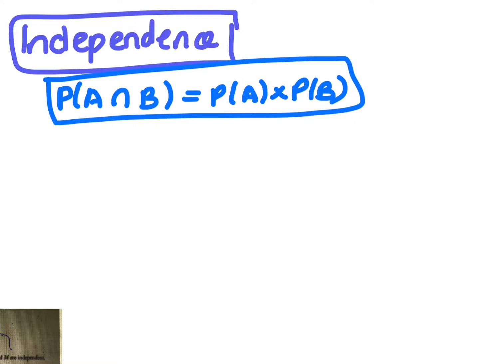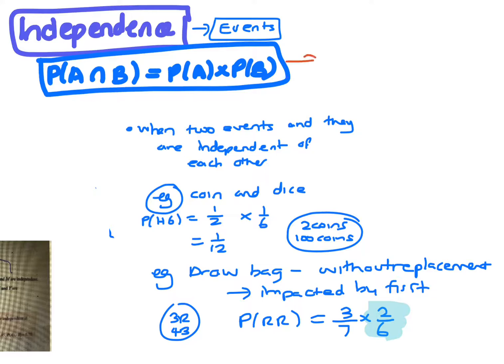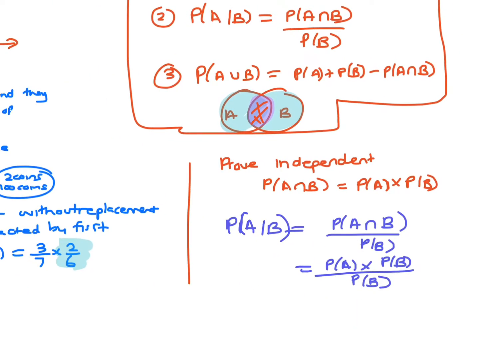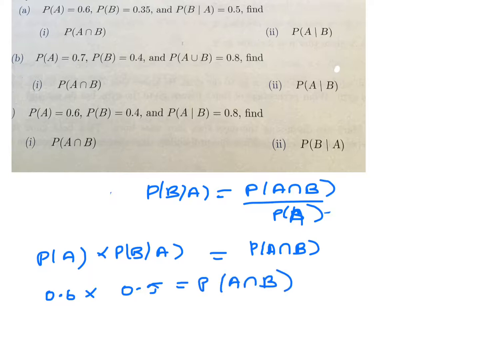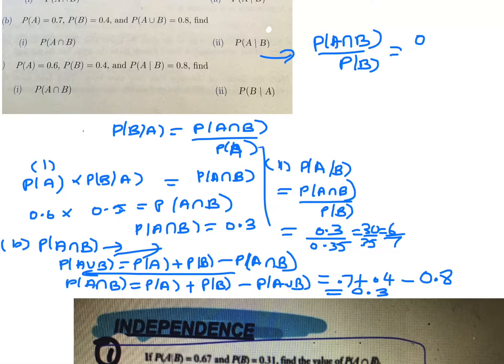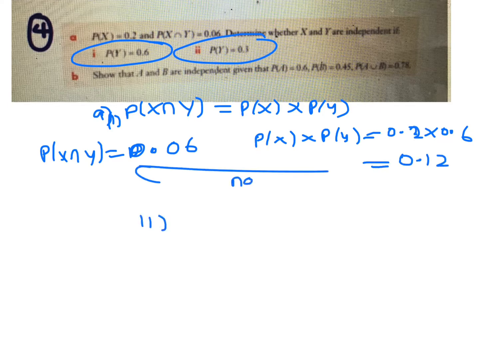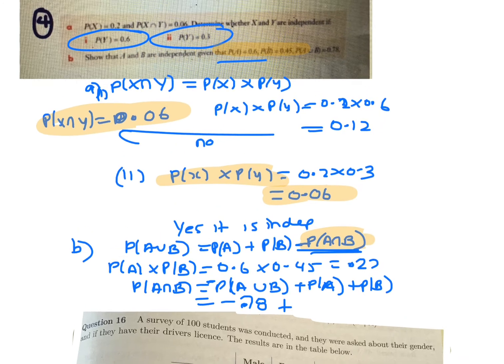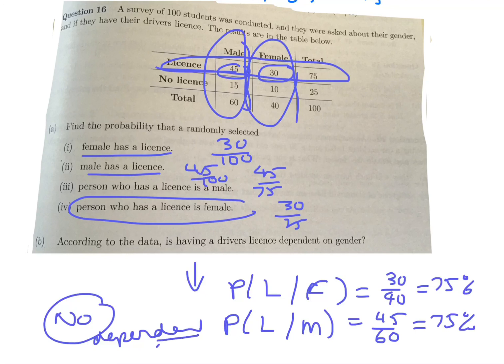Probability Formulae Conditional, Union and Intersection